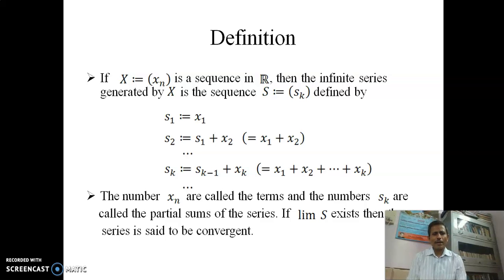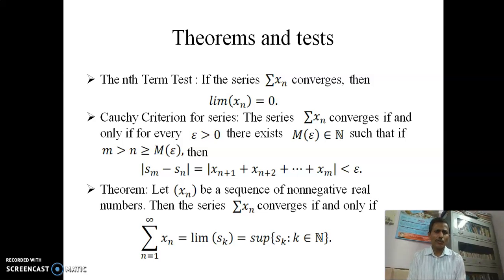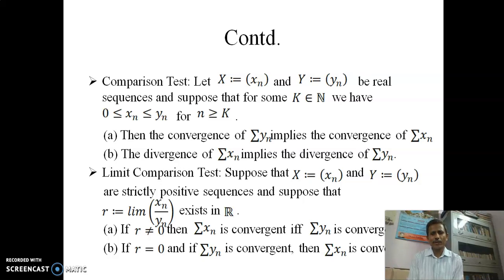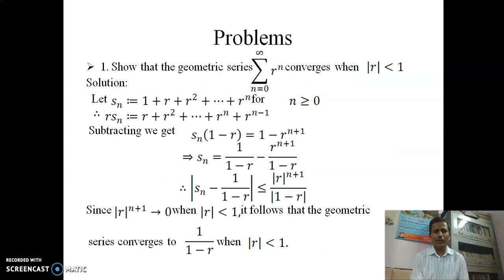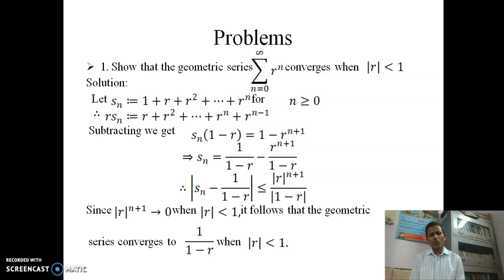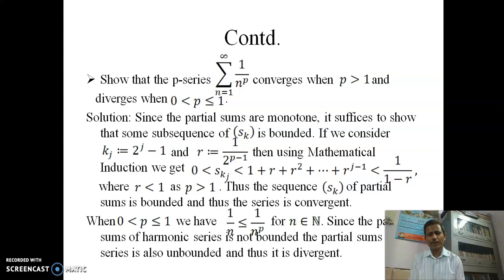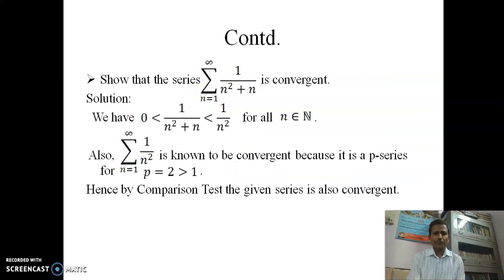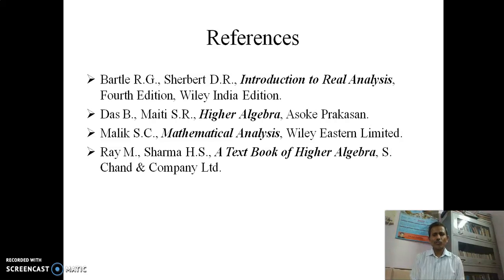Infinite series - Mathematics